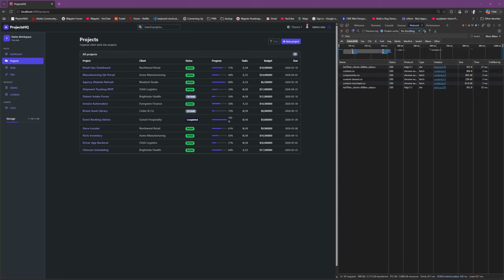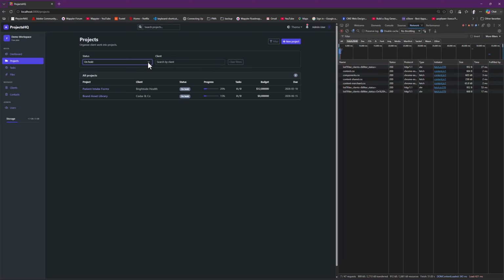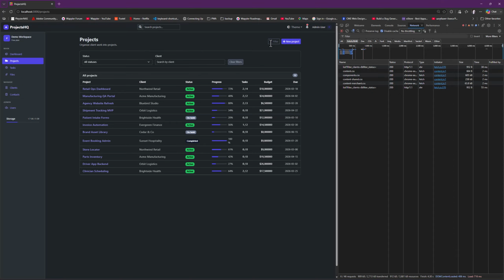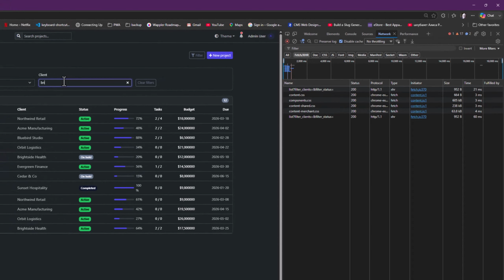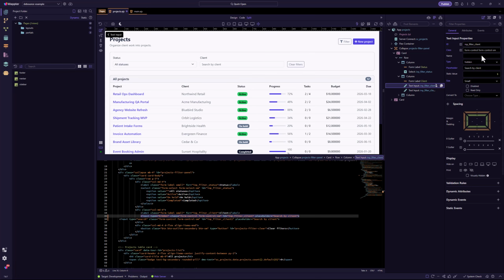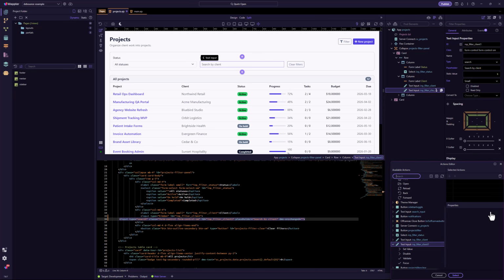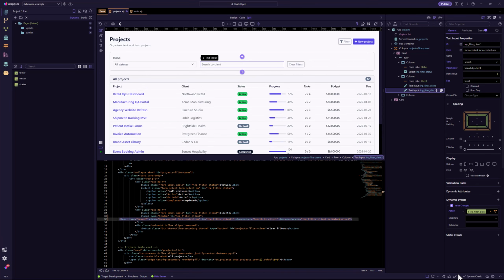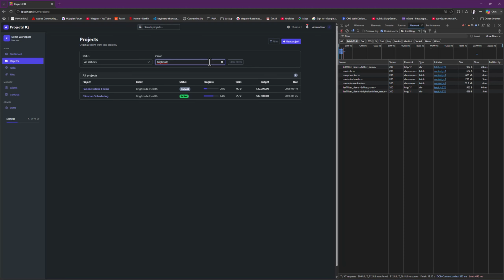Using Debounce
With this video I will show you why and how to use debounce in your project. Here I start with one of my favorite demo projects -- Demo Projects Hq.